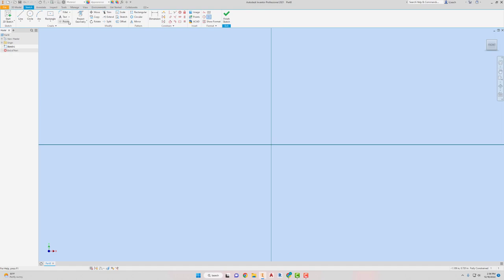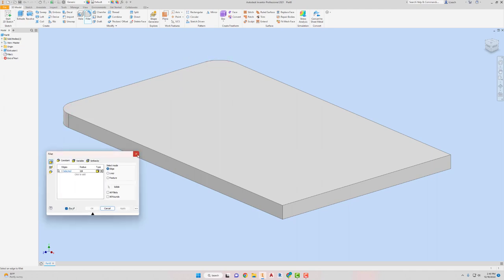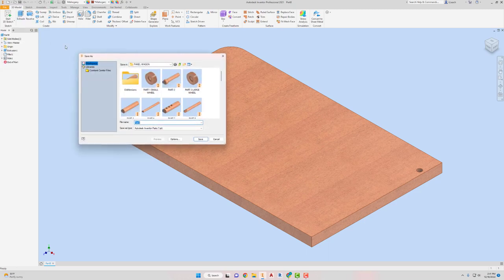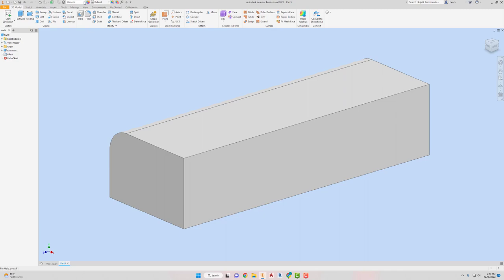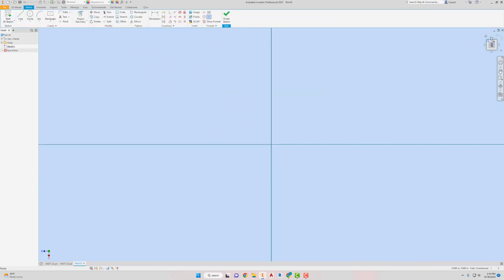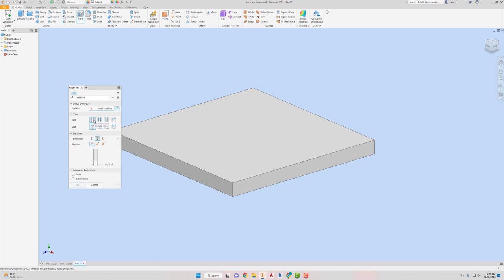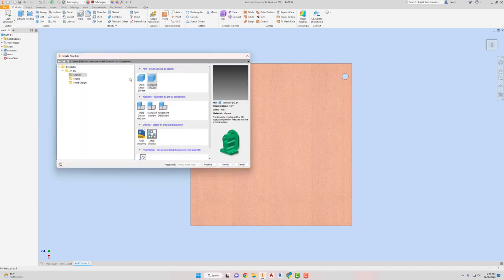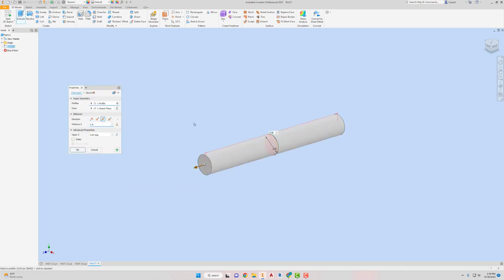PANEL WAGON: PARTS 32, 33, 34, and 35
Creating Parts 32, 33, 34, and 35 for the Panel Wagon using Autodesk Inventor.

00:00 - Intro
00:13 - Part 32
03:31 - Part 33
05:36 - Part 34
09:18 - Part 35